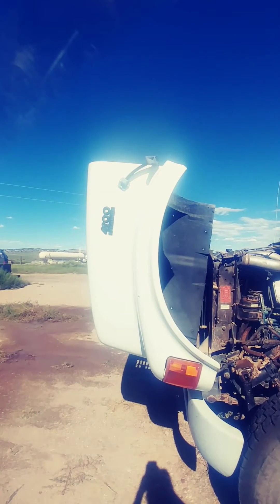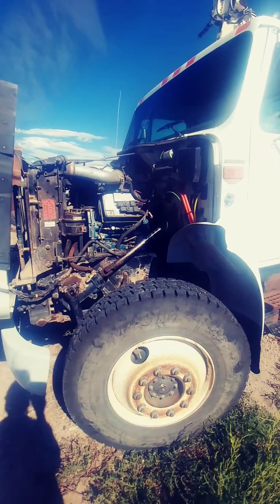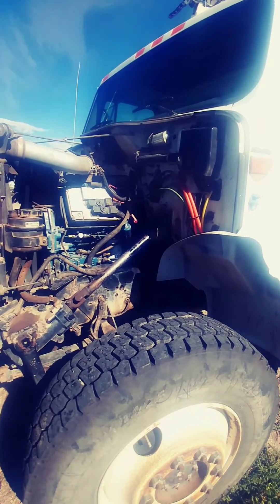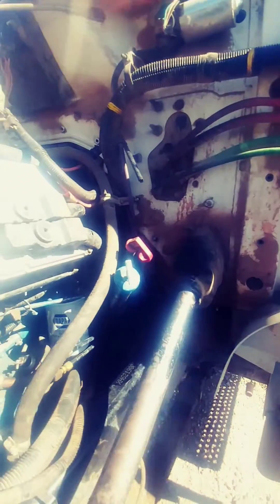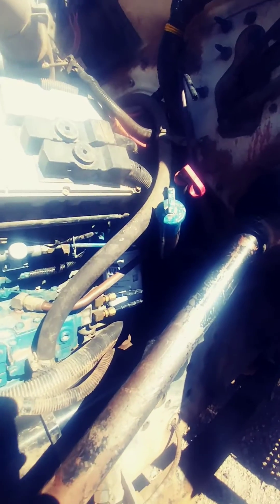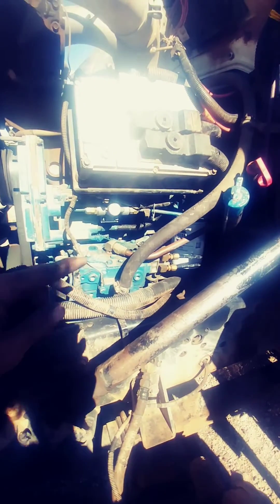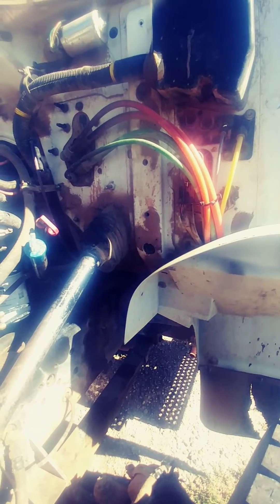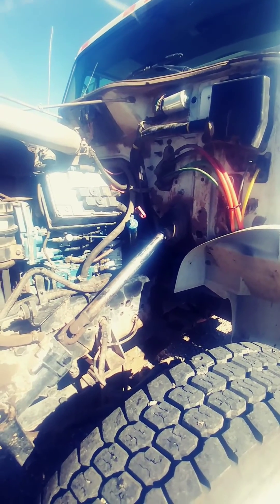DT466 E Fuel supply problem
1999 international dt466, had an intermittent power issue.  Noticed while driving no black smoke anywhere, low power. Verified HEUI operation with scanner first (because its less messy), and tested fuel supply which showed aeration.  found leaking primer pump, but the culprit in the end was the low supply pump.